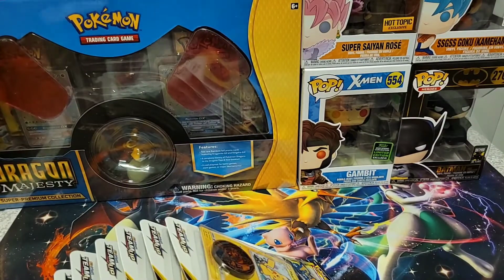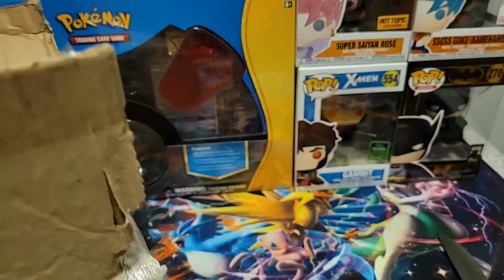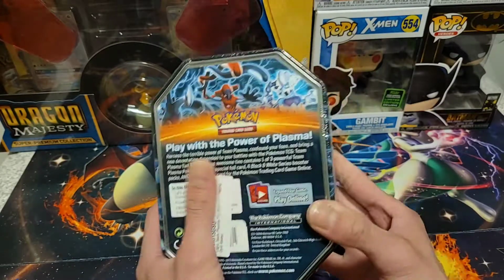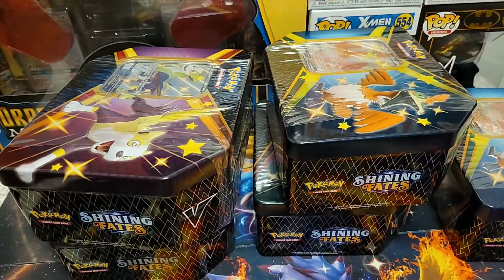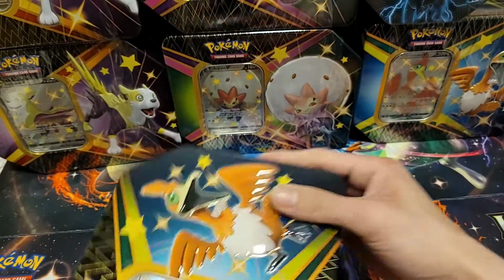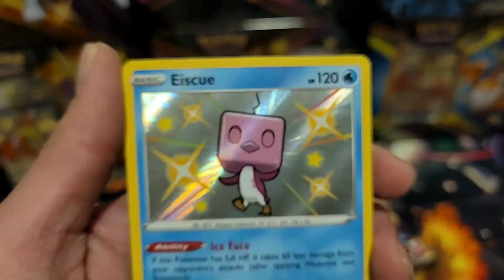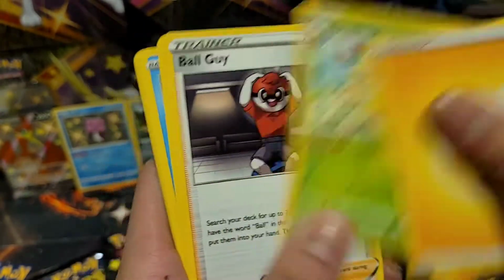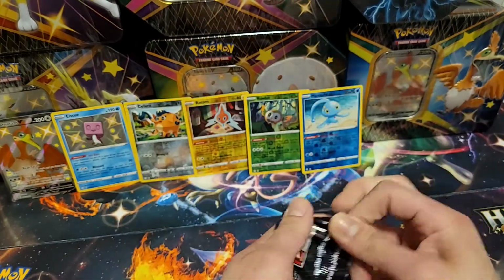The Gfly Show Episode 46: HAPPY POKEMON DAY Shining Fates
HAPPY POKEMON DAY
POKEMON FANS WORLD WIDE

HELLO HEY HI
THE TIME HAS COME, THE DAY IS HERE
Shining Fate is here yes it is !

this video and the couple videos

The gfly show is opening up, unboxing, unpacking
6 Shining Fates Tins.

GoT the Cramorant V tin up first.
super super super stoke to pull some bangers and some shiny.

makee sure you
YOUR FAVORITE SHINING POKEMON EVER?

with that being said
thank you so much, enjoy
The GFLY Show